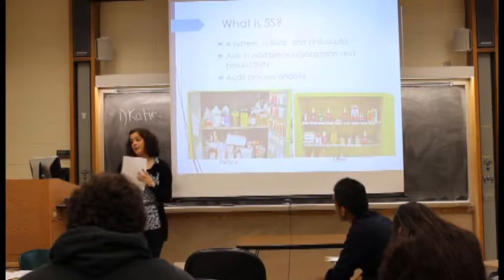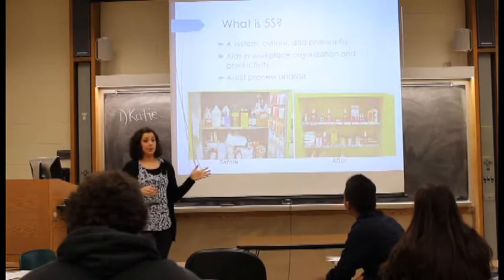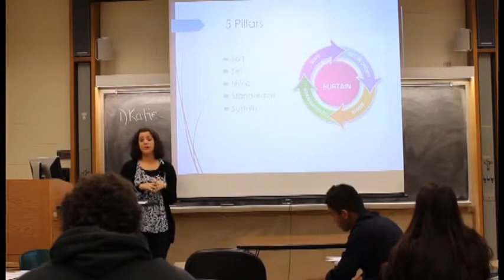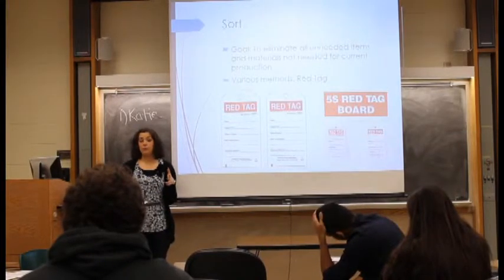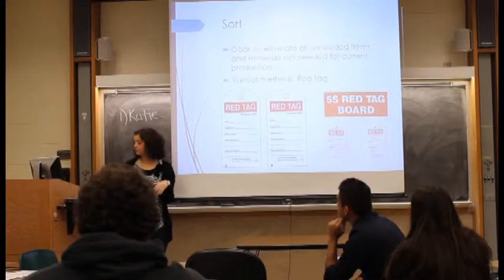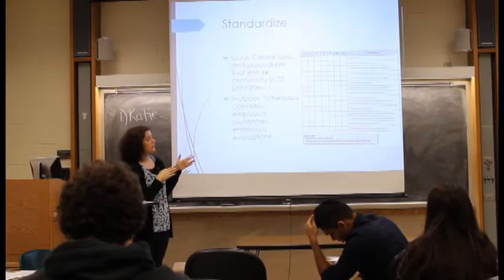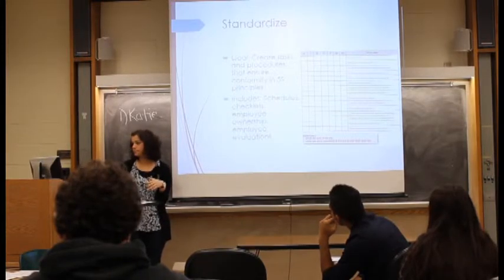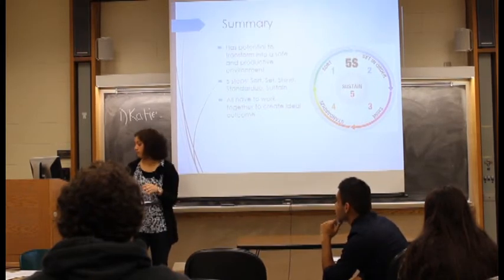5S Training - COM 315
This video is from a presentation I gave in COM 315 - Technical Communications on the objectives of 5S.